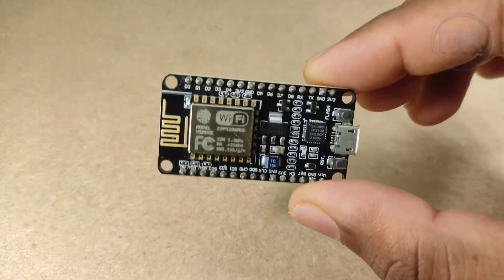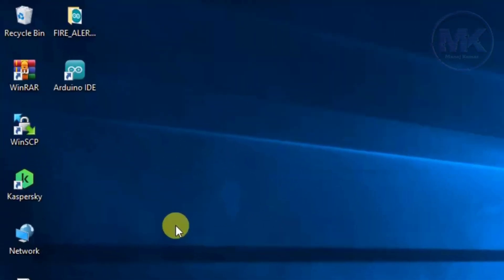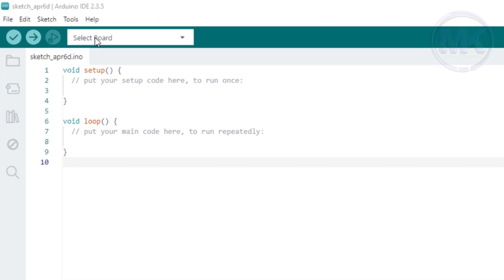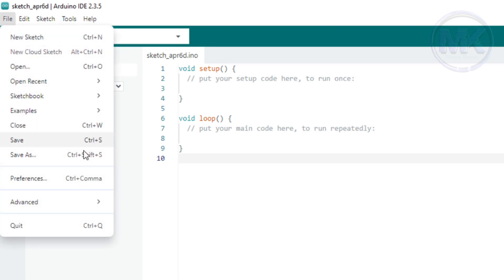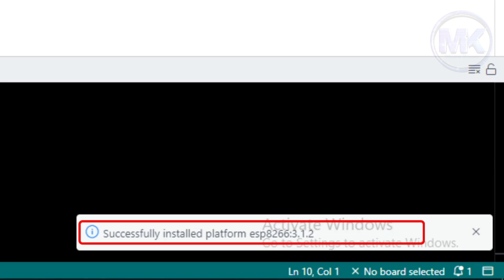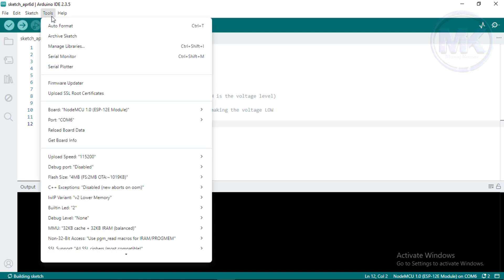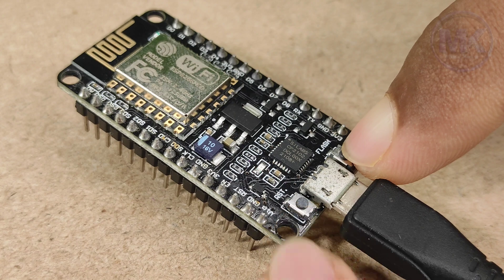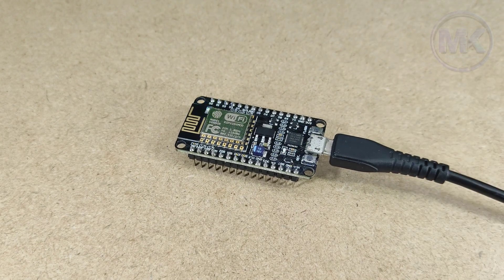How to Program NodeMCU Board using Arduino IDE | FIX "Failed to Connect to ESP8266" Error Easily!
Learn how to program the NodeMCU (ESP8266) board using Arduino IDE with step-by-step instructions.
Fix the common 'Failed to Connect to ESP8266' error easily and start building your IoT projects hassle-free!

Node mcu

How to upload a code into Node MCU board using Arduino IDE

How to program NodeMCU

How to program esp8266 wifi module

How to upload Sketch into NodeMCU

How to solve esp8266 fatal error while uploading code into NodeMCU

NodeMCU IOT projects

Arduino IDE